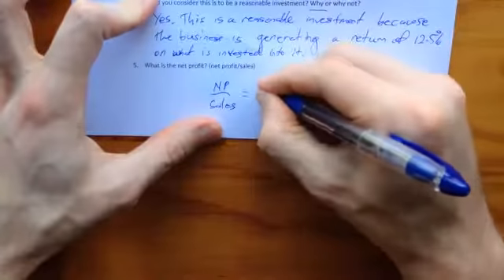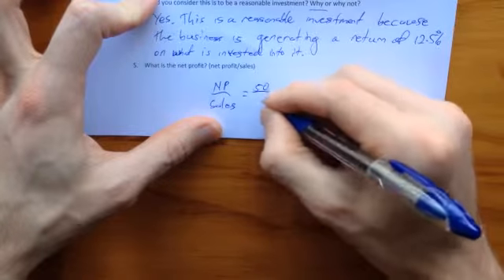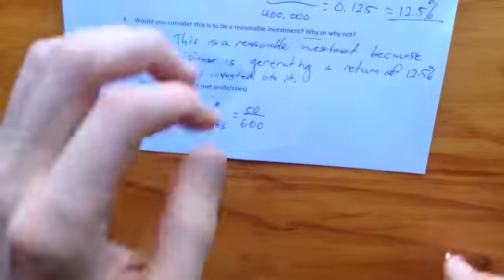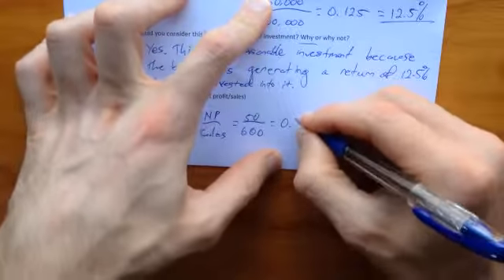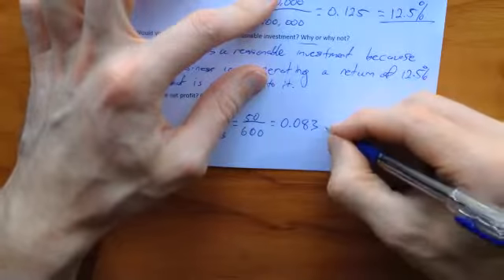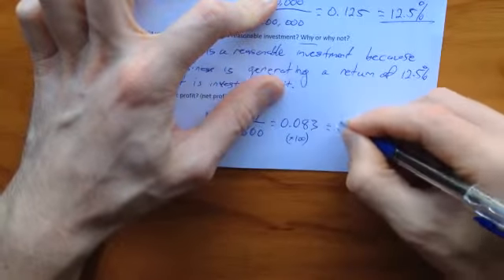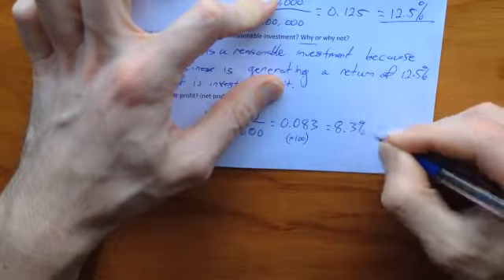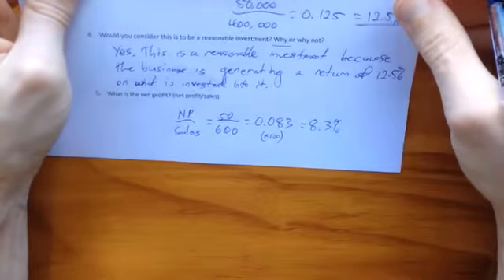Ratios Practice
Completing some profitability ratios: Gross, Net and Return on Owners Equity